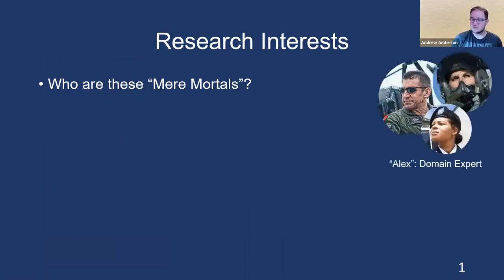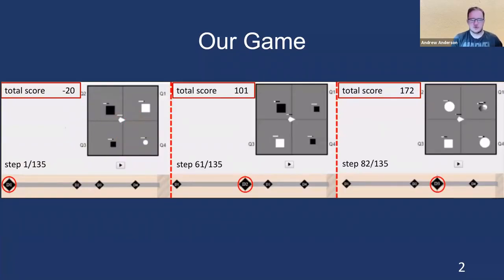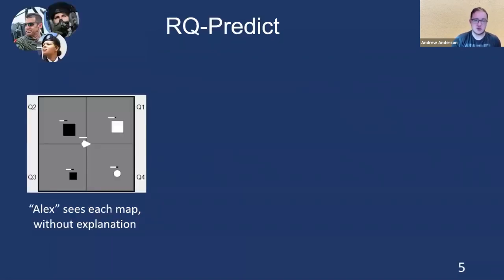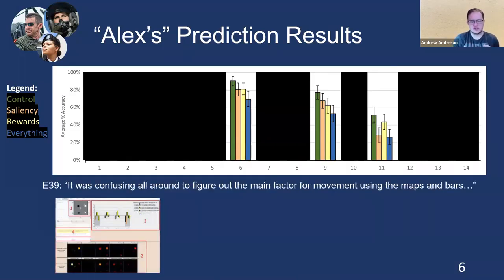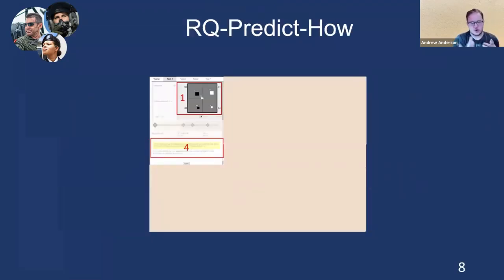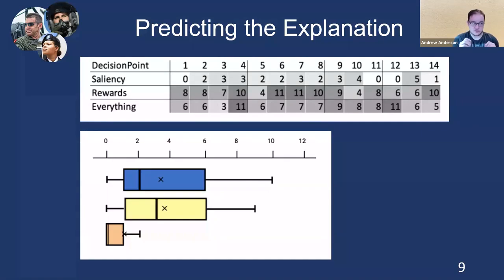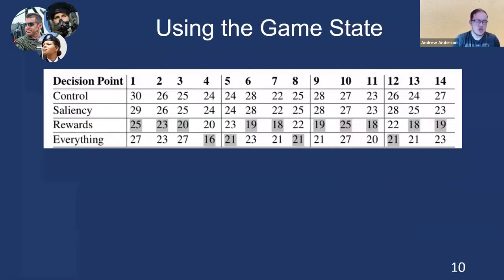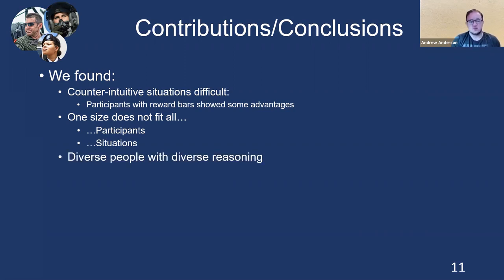Mental Models of Mere Mortals with Explanations of Reinforcement Learning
Andrew Anderson, Jonathan Dodge, Amrita Sadarangani, Zoe Juozapaitis, Evan Newman, Jed Irvine, Souti Chattopadhyay, Matthew Olson, Alan Fern, Margaret Burnett

ACM Transactions on Interactive Intelligent Systems (TiiS), Volume 10, Issue 2
Session: Fairness & Explanation

Abstract
How should reinforcement learning (RL) agents explain themselves to humans not trained in AI? To gain insights into this question, we conducted a 124-participant, four-treatment experiment to compare participants’ mental models of an RL agent in the context of a simple Real-Time Strategy (RTS) game. The four treatments isolated two types of explanations vs. neither vs. both together. The two types of explanations were as follows: (1) saliency maps (an “Input Intelligibility Type” that explains the AI’s focus of attention) and (2) reward-decomposition bars (an “Output Intelligibility Type” that explains the AI’s predictions of future types of rewards). Our results show that a combined explanation that included saliency and reward bars was needed to achieve a statistically significant difference in participants’ mental model scores over the no-explanation treatment. However, this combined explanation was far from a panacea: It exacted disproportionately high cognitive loads from the participants who received the combined explanation. Further, in some situations, participants who saw both explanations predicted the agent’s next action worse than all other treatments’ participants.